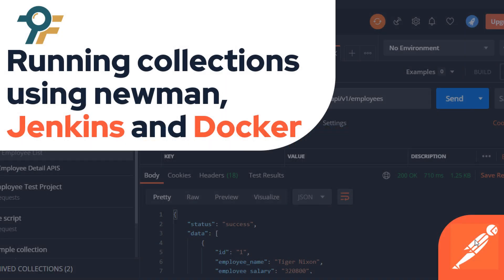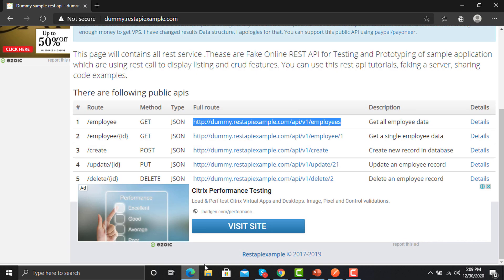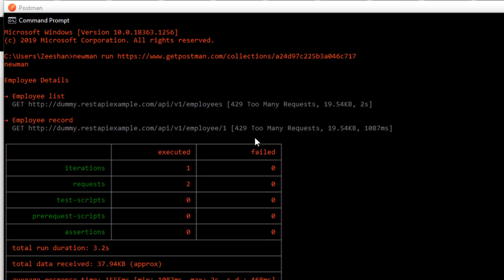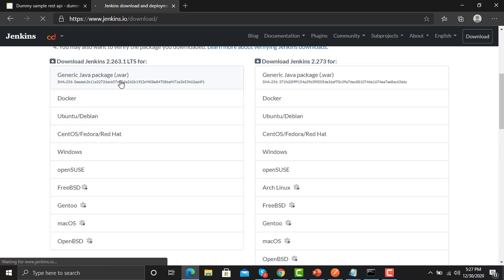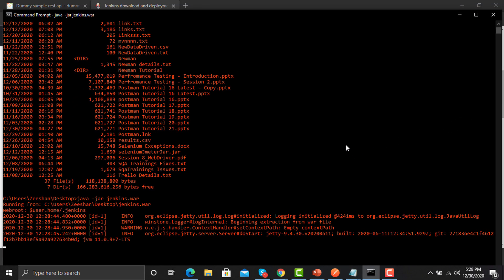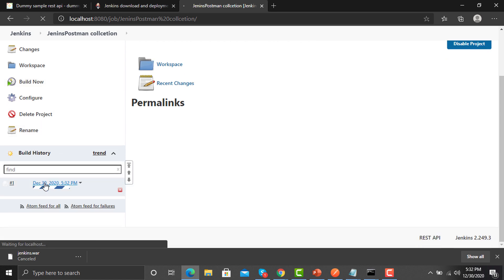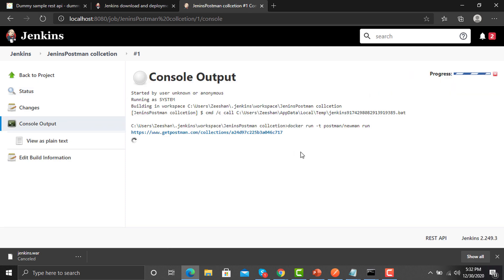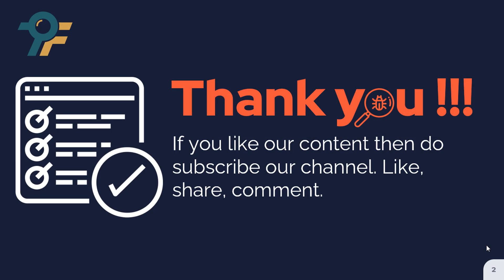Postman API Testing Tutorial #21 | Effortless CI/CD Setup with Jenkins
Postman Tutorial 21- How to run collection using Jenkins | DevOps | CI/CD
🔥 Welcome to our Postman API Testing Tutorial series! In this informative session (Tutorial 21), we delve into the seamless integration of Postman with Jenkins for efficient CI/CD pipelines. Learn step-by-step "How to run collection using Jenkins" to streamline your development workflows.

In this tutorial, we provide a comprehensive guide on leveraging Jenkins, a leading automation server, to automate the execution of Postman collections. By integrating Postman with Jenkins, you can effortlessly incorporate API testing into your continuous integration and continuous deployment pipelines.

TIMESTAMP
0:00 Intro
00:16 Creating Postman collection with API requests for testing in Jenkins
03:12 Setting up CI/CD pipeline with Postman API testing using Docker and Jenkins.
03:48 Install Jenkins and download stable version for running collections
06:35 Setting up Jenkins project to run Postman APIs with Docker on different operating systems.

🚀 Key Topics Covered:

Setting up Jenkins for Postman integration
Configuring Jenkins to run Postman collections
Automating API testing as part of CI/CD pipelines
Understanding the benefits of integrating Postman with Jenkins
Best practices for efficient API testing in DevOps environments
Whether you're a seasoned DevOps practitioner or just starting your journey, this tutorial offers valuable insights into optimizing your development processes. Join us as we explore the synergy between Postman and Jenkins, empowering you to deliver high-quality software with confidence.

Don't miss out on mastering the art of API testing within your CI/CD pipelines. Watch now and elevate your DevOps game! 🚀🔧